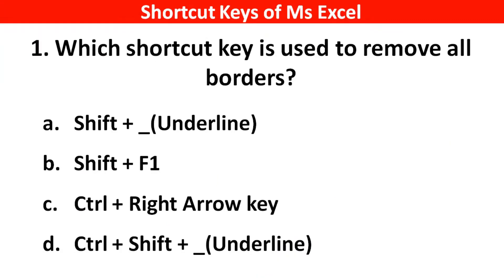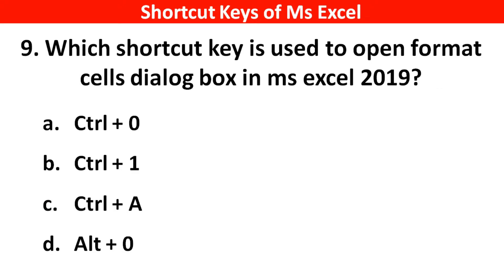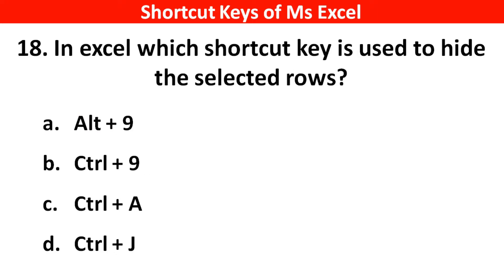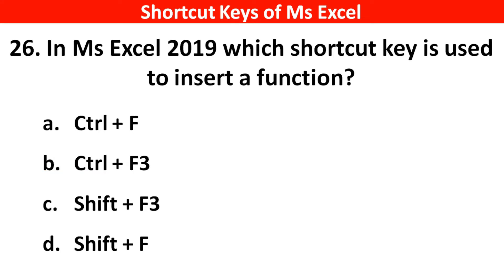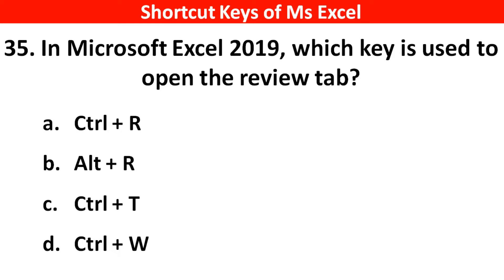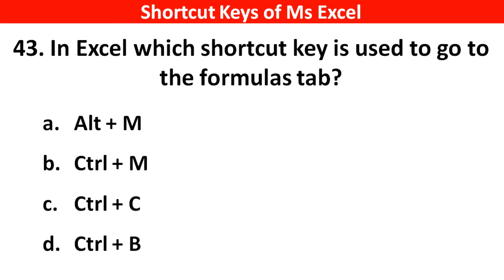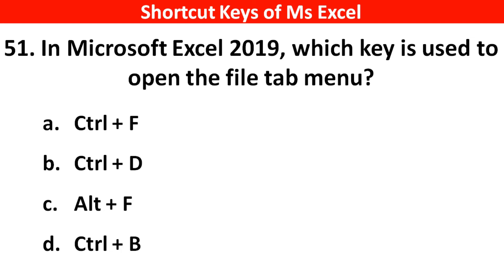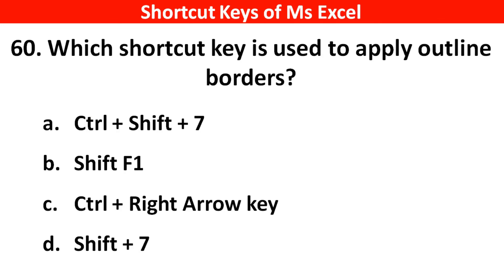Top 50 MS Excel Shortcut Keys| Microsoft Office | Amazing Excel Shortcut Keys MCQ | Ms Office Mcq's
Computer Most Important Questions Ms Excel Quiz.

1. GK
2. Computer MCQ
3. General knowledge
4. Important Computer Questions and Answer
5. Competative exam
6. Quiz Test
7. Uh GK Study
8. Important gk
9. Competitive quiz
10. Competitive general knowledge
11. GK in Hindi
12. General knowledge quiz
13. Quiz questions
14. general knowledge questions
15. Indian gk
16. hindi Computer gk
17. 2022 Computer Questions and answers
18. Lucent Computer
19. Lucent Computer mcq
20. Lucent 1000 questions
21. Lucent for ssc
22. Lucent for railway
23. Lucent book gk
24. sarkari naukari gk
25. computer GK ke sawal
26 gk knowledge